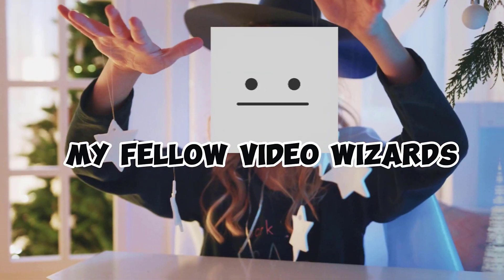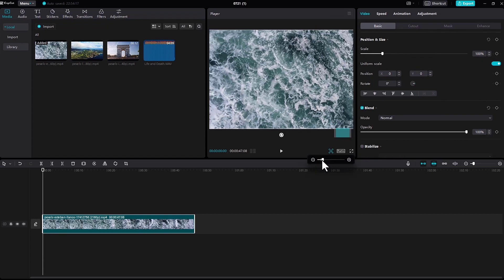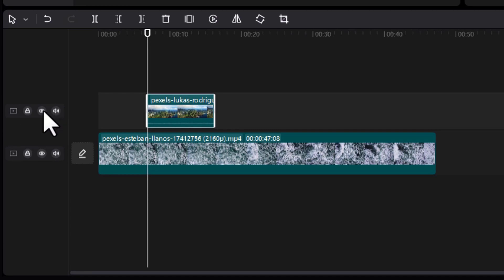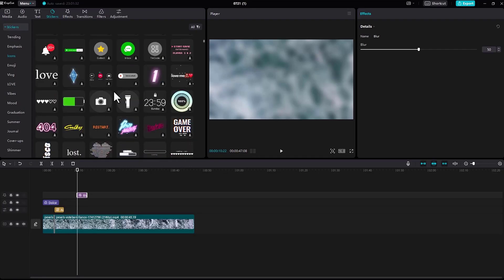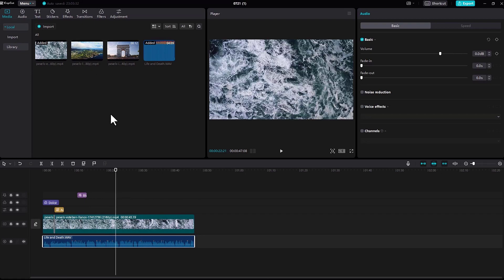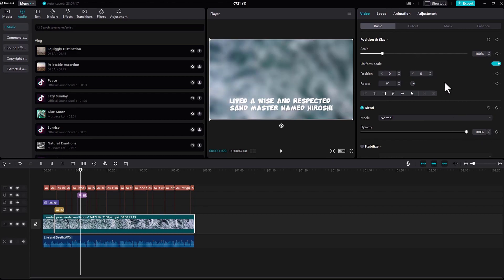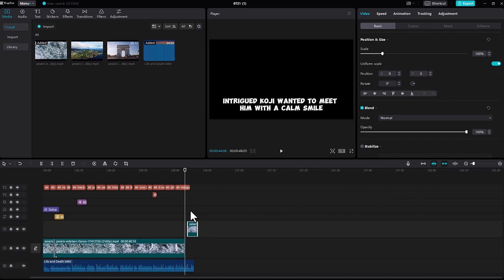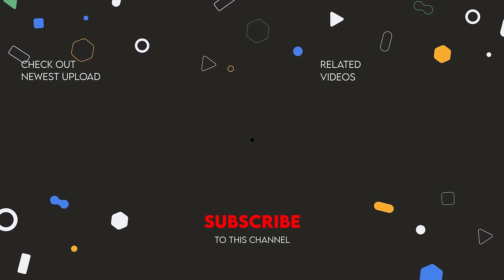Capcut for PC - Complete Capcut Video Editing Tutorial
In this video you will learn Capcut for PC in our complete Capcut video editing tutorial video, In this video, you will learn the basics of Capcut video editing. Capcut is a free video editor that you can download from Google.

📘Index: Capcut Tutorial
00:00 - Introduction
00:33 - Video Import
01:11 - Aspect ratio
01:27 - Timeline
02:42 - Adjustments, Effects, Filters...
04:28 - Auto captions
06:23 - Magnet, Auto snapping, Linkage
06:59 - Audio
07:20 - Export

We hope you find some valuable information regarding how to use Capcut for video editing. Using Capcut video editor you can blur videos or add keyframes to your videos and many more you can download Capcut for PC by just searching Google  capcut.com

Note
This Software is not available in regions like India, Russia, and Indonesia. You need to use the VPN to download the Capcut for PC or Capcut app.

🔗Links